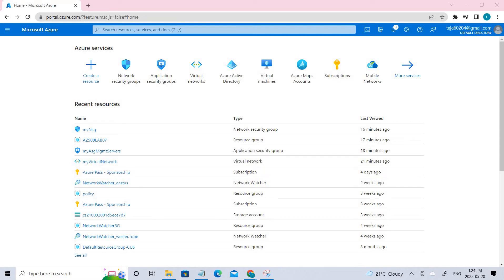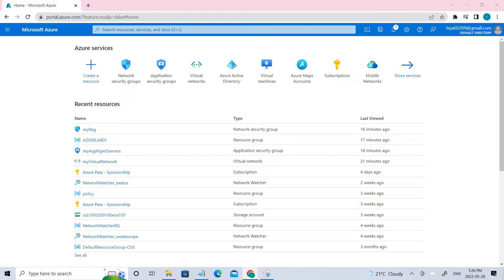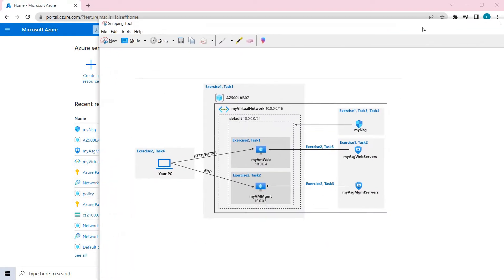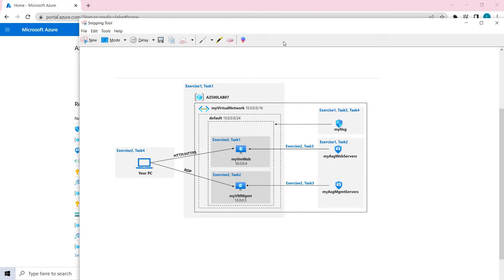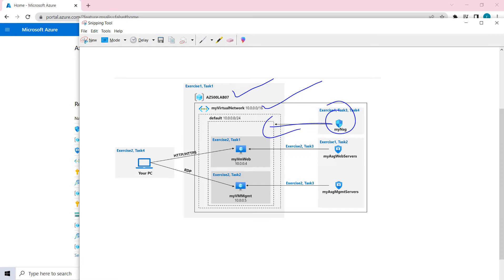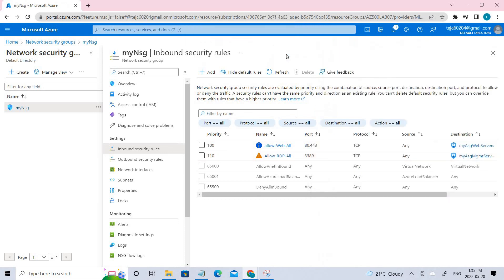What are Network Security Groups and Application Security Groups?? || Create NSG, ASG Rules||Azure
In this exercise, you will complete the following tasks:

Task 1: Create a virtual network with one subnet.
Task 2: Create two application security groups.
Task 3: Create a network security group and associate it with the virtual network subnet.
Task 4: Create inbound NSG security rules to all traffic to web servers and RDP to the management servers.

A network security group contains security rules that allow or deny inbound network traffic to, or outbound network traffic from, several types of Azure resources. For each rule, you can specify source and destination, port, and protocol.

Security rules are evaluated and applied based on the five-tuple (source, source port, destination, destination port, and protocol) information. You can't create two security rules with the same priority and direction. A flow record is created for existing connections. Communication is allowed or denied based on the connection state of the flow record. The flow record allows a network security group to be stateful. If you specify an outbound security rule to any address over port 80, for example, it's not necessary to specify an inbound security rule for the response to the outbound traffic. You only need to specify an inbound security rule if communication is initiated externally. The opposite is also true. If inbound traffic is allowed over a port, it's not necessary to specify an outbound security rule to respond to traffic over the port.

Augmented security rules simplify security definition for virtual networks, allowing you to define larger and complex network security policies, with fewer rules. You can combine multiple ports and multiple explicit IP addresses and ranges into a single, easily understood security rule. Use augmented rules in the source, destination, and port fields of a rule. To simplify maintenance of your security rule definition, combine augmented security rules with service tags or application security groups. There are limits to the number of addresses, ranges, and ports that you can specify in a rule. For details, see Azure limits.

Application security groups enable you to configure network security as a natural extension of an application's structure, allowing you to group virtual machines and define network security policies based on those groups. You can reuse your security policy at scale without manual maintenance of explicit IP addresses. To learn more, see Application security groups.